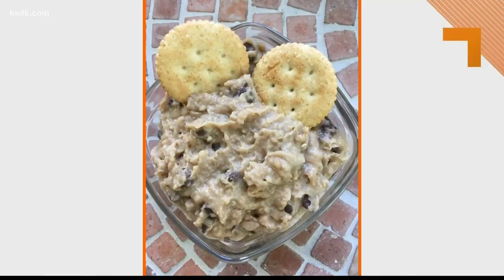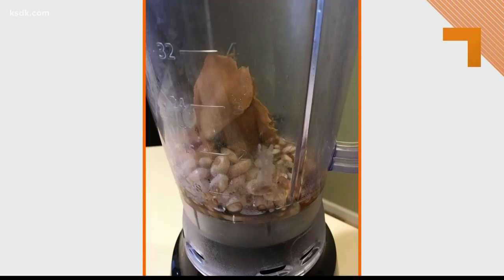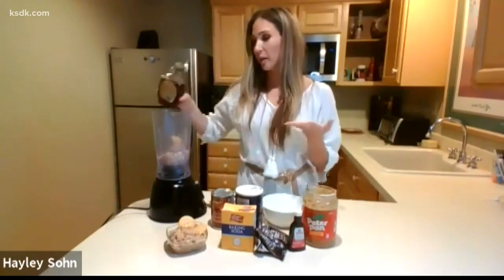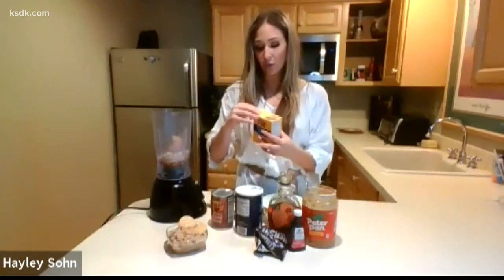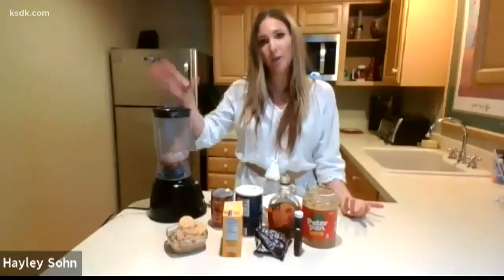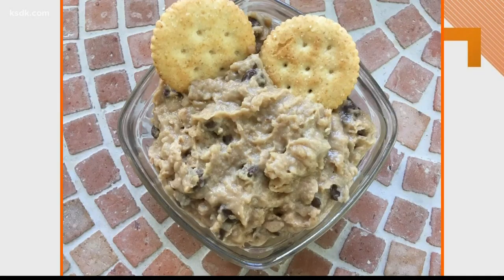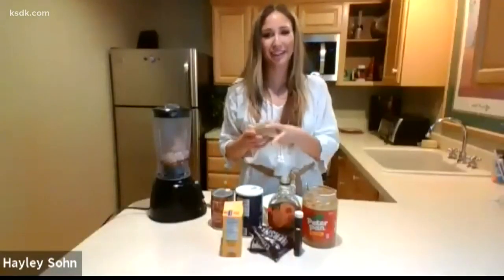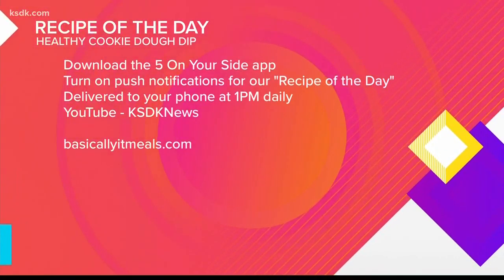Recipe of the Day | Cookie Dough Dip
Hayley Sohn of Basically It Meals shares a recipe for healthy cookie dough dip.

Cookie Dough Dip

Ingredients:
• 1 can white beans, drained and rinsed well
• 1/8 tsp baking soda
• Pinch of salt
• 2 tsp vanilla extract
• 1/2 cup all natural creamy peanut butter
• 2T maple syrup
• 1/4 cup dark chocolate chips

Instructions:
1. Add all ingredients, except for chocolate chip, to a food processor, not blender! Process until very smooth. Remove from blender and mix in the chocolate chips.

Check out basicallyitmeals.com.